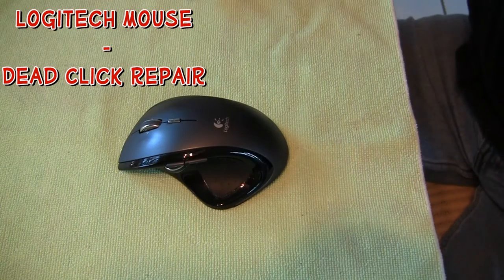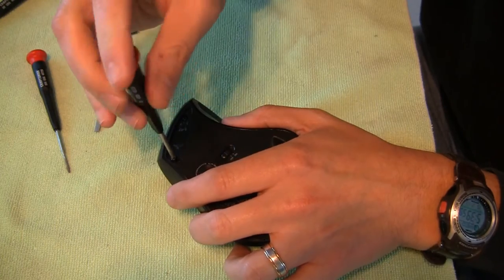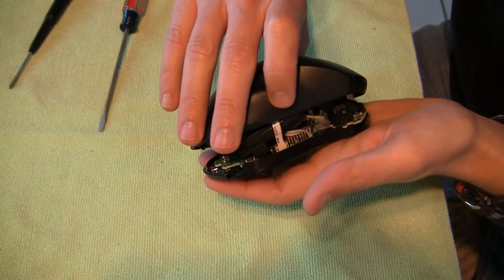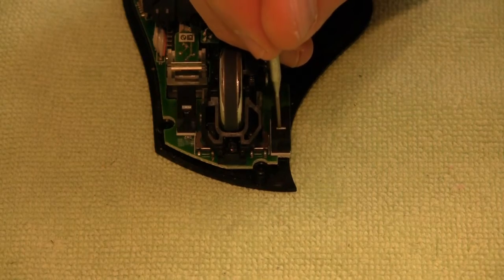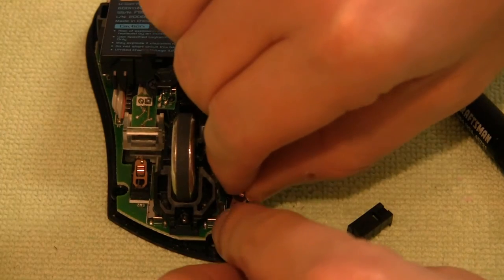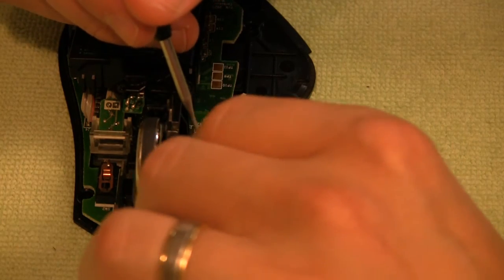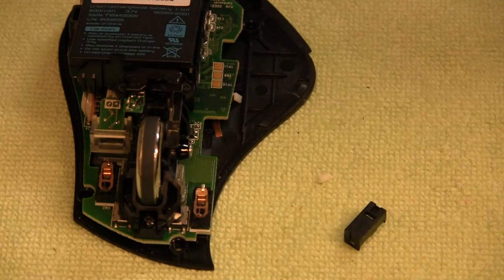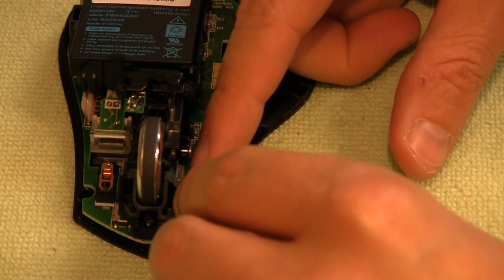Logitech MX 1000 dead click repair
This is a video of my "dead click" repair of my way too expense to buy again Logitech MX1000 mouse.  I absolutely love this thing, so I decided to attempt this repair instead of buying another new lower priced/less feature one.  Other than the sometimes aggravation of messing with tiny little parts, it was a pretty straightforward repair.  If you are handy, you should be able to handle it.

This repair was done about a year ago and it is still going working perfectly.

Good luck!!!